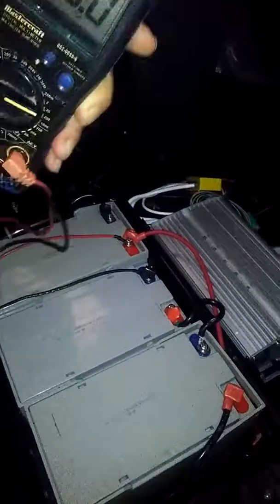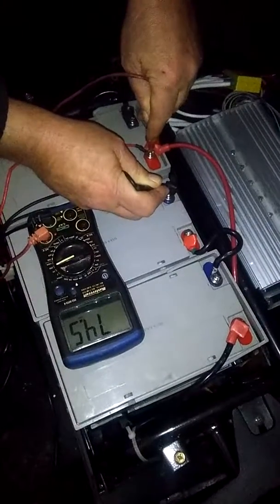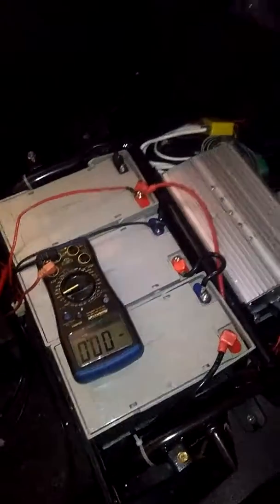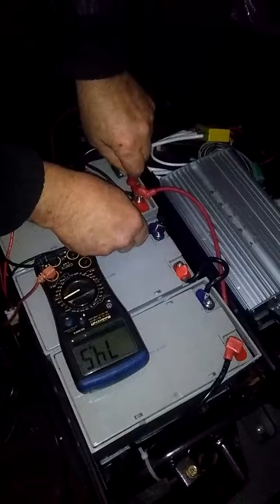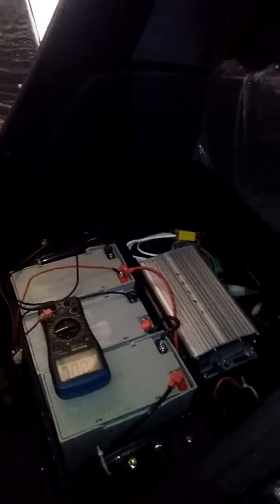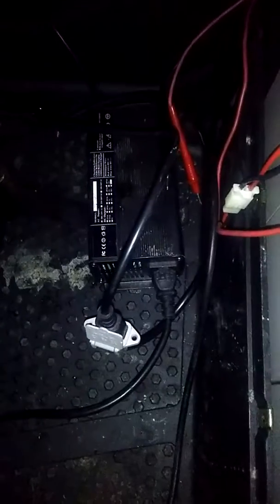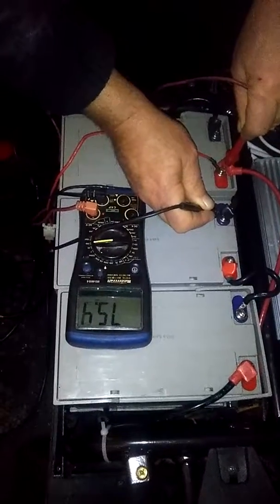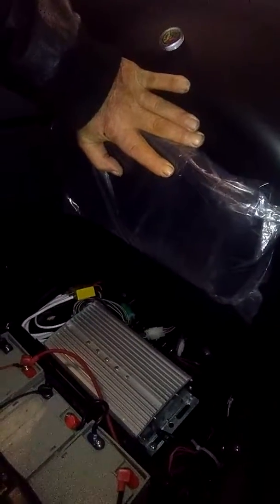Charging system test in new scooter from China